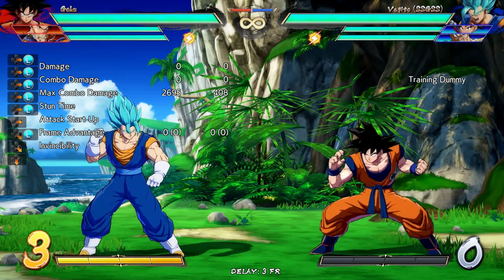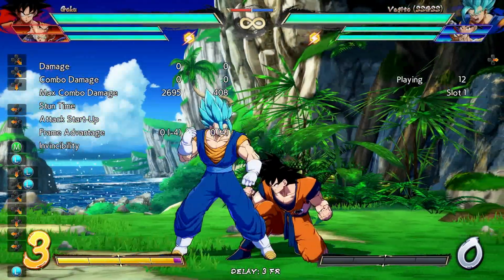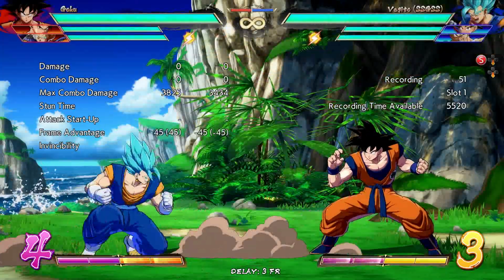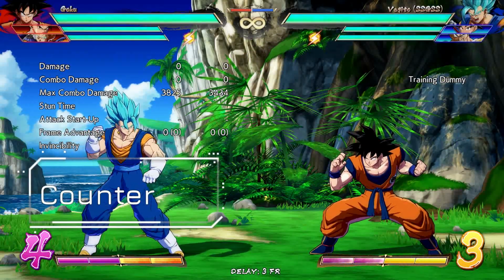DBFZ How To Beat Vegito | S3 Guide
vegito beats mashers but if your patient you will realize he doesnt have much to open you up! only things to catch you off guard. HIT THAT SUB!